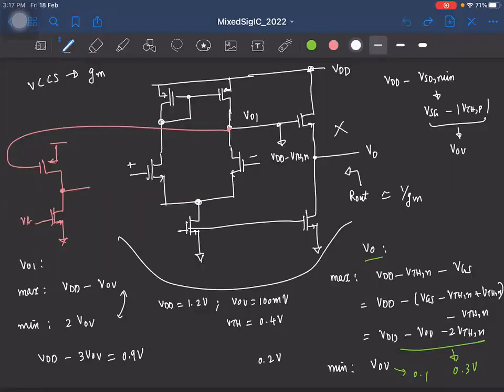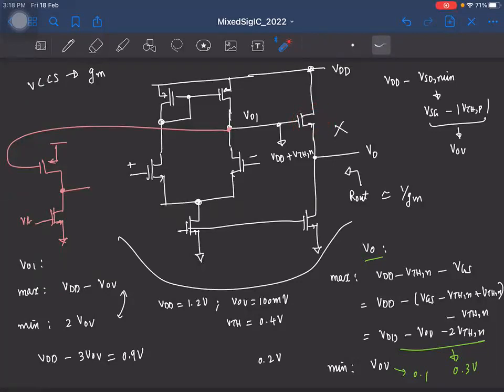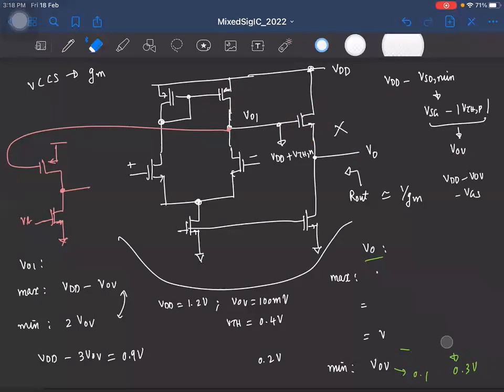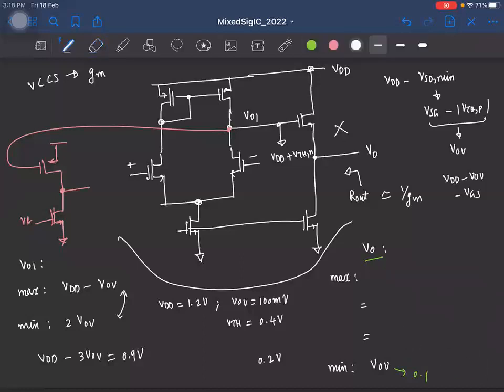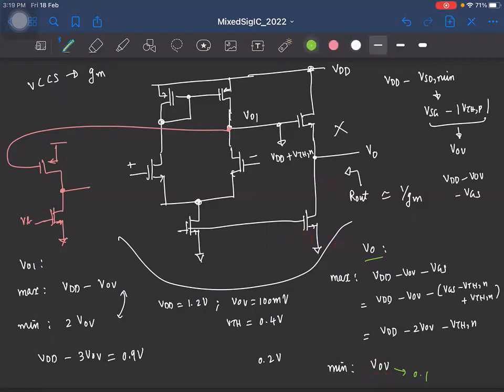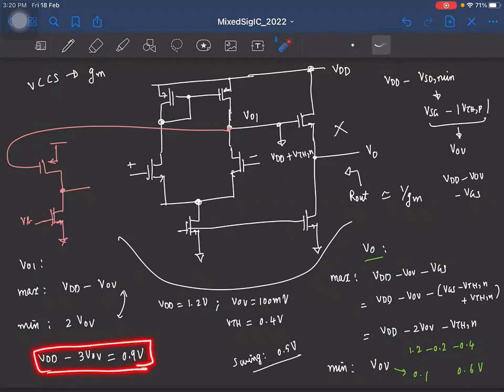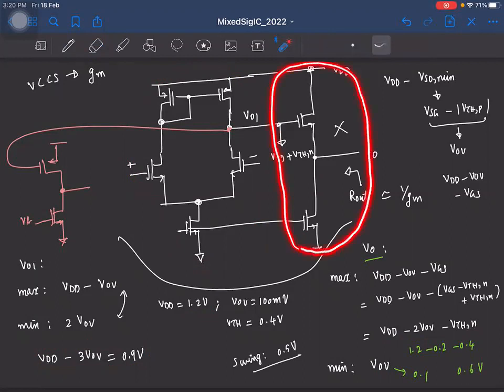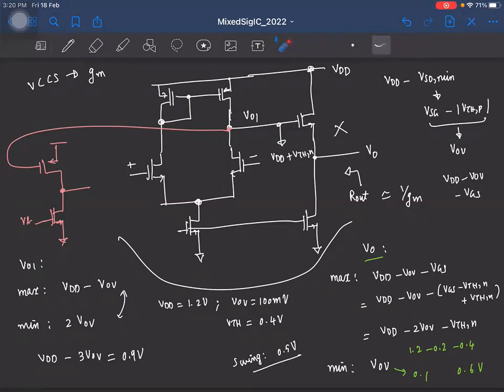Lecture 15 (erratum) in swing limits